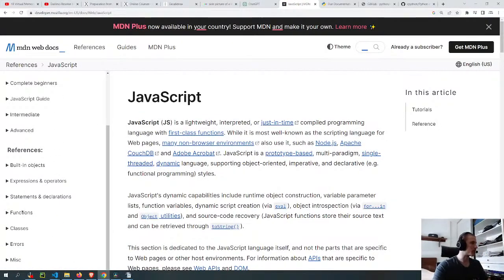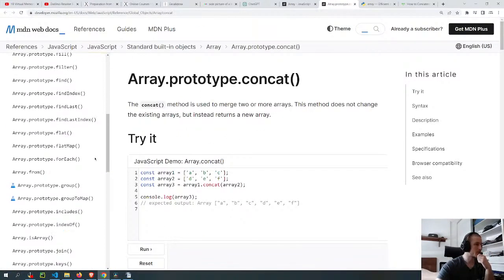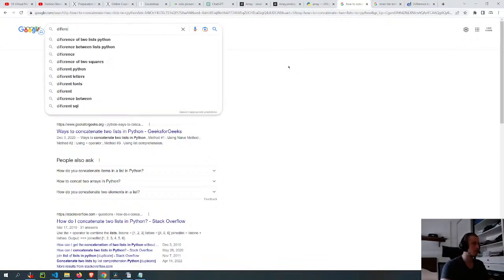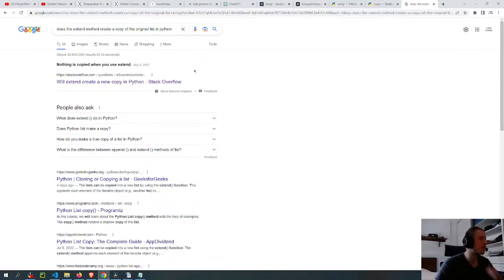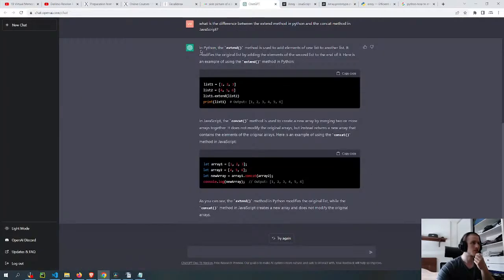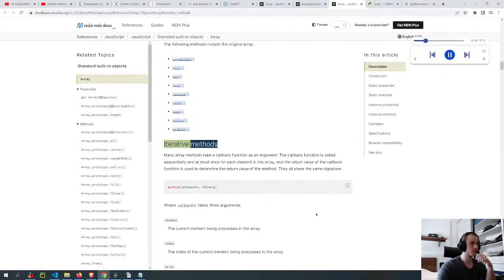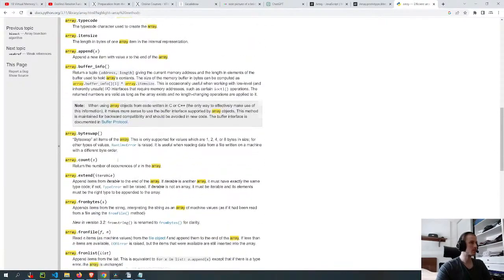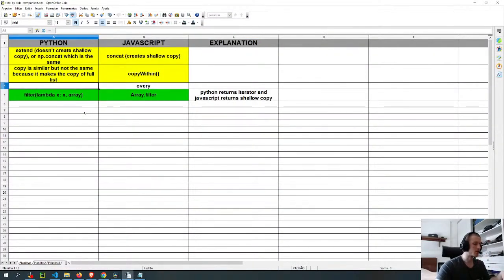Studying Python and JavaScript methods